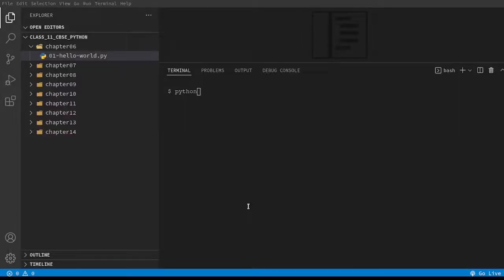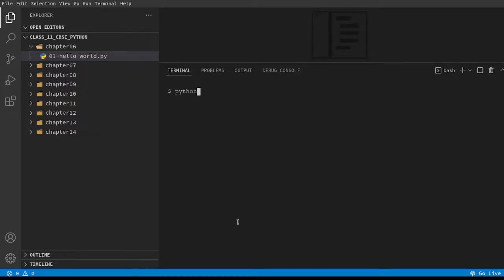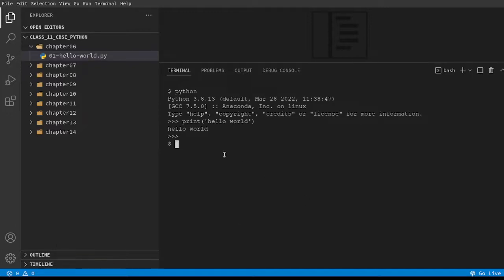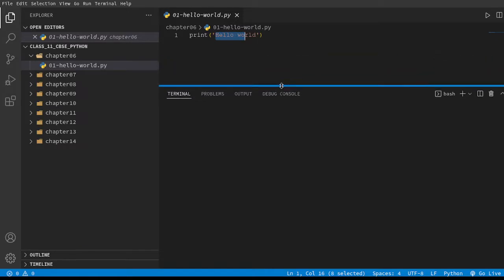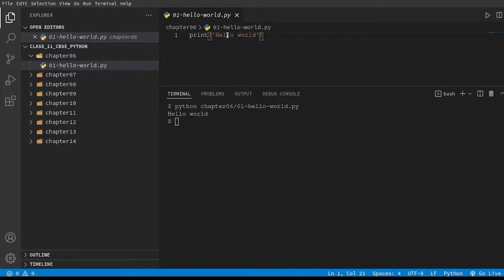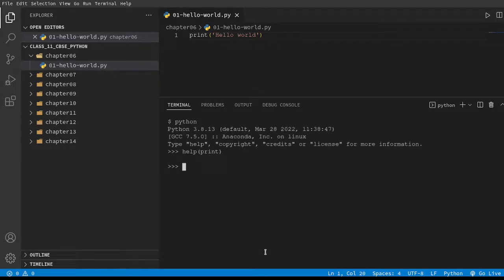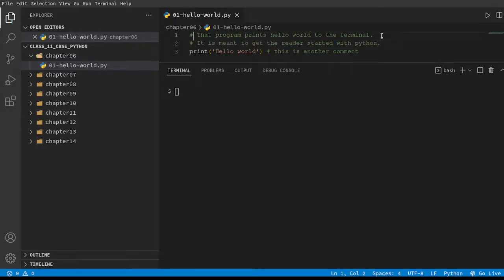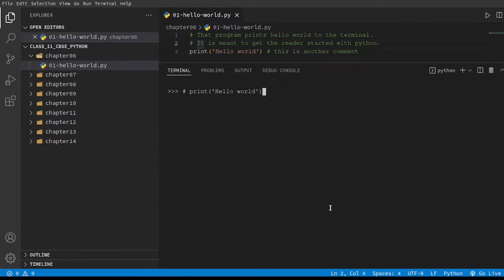Lesson 06- Class 11 python CBSE 2022-2023